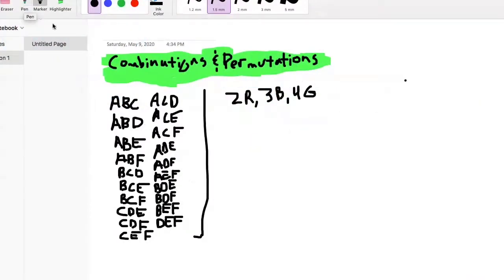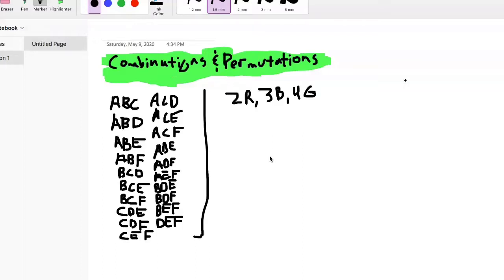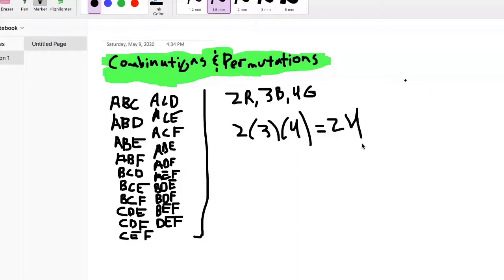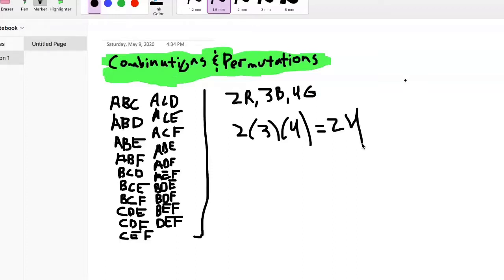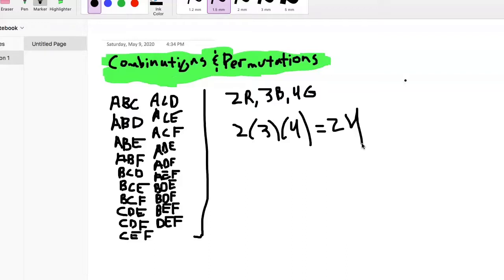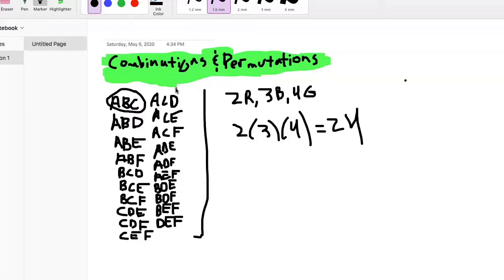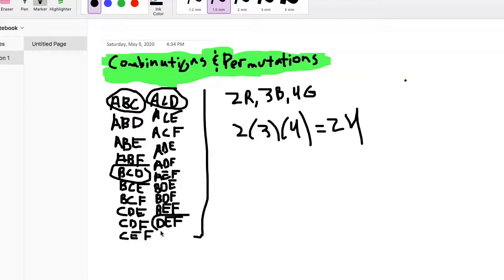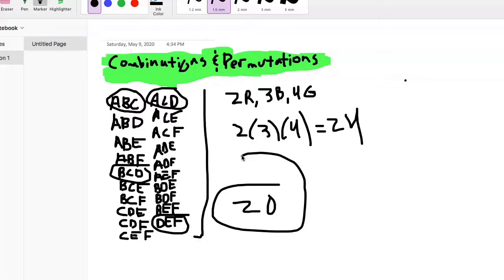GED Math: Combinations and Permutations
•How do you calculate the counting principle?
•For questions in which order matters, what should you do?

More Than One Item

If Jane has three red shirts, two blue shirts, and five green shirts, how many possible outfits could she have?

Use the counting principle to solve problems with more than one type of item. This just means that you multiply the possibilities together.
(3)(2)(5) = 30

Combinations of People in a Line

How many ways can you arrange five people in a line?

Any time you get a problem like this where order matters, it's a factorial. Therefore,
5 x 4 x 3 x 2 x 1 = 120

Toppings on a Pizza

Shawn gets three toppings on his pizza and there are six possible toppings. How many three topping combinations are possible?

Make a list or a chart with combinations. There are 20 combinations if order does not matter.

Sequences of Award Winners (permutation)
25 students enter the school science fair. Only first, second, and third place are awarded. How many possible sequences of the award winners are there?
This is a permutation, which means we will multiply the numbers into each other. We start with 25 people. Only three people will get awarded by placing in the top three. At the beginning there are 25 possibilities. When first place has been awarded there are 24 possibilities, and when first and second have been awarded, there are 23 possibilities. Multiply these numbers together to find the answer.